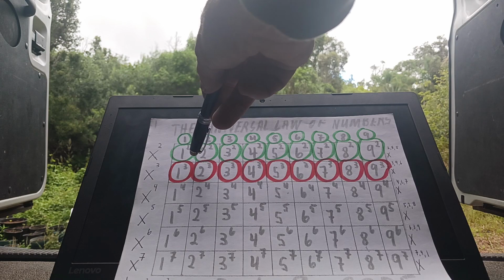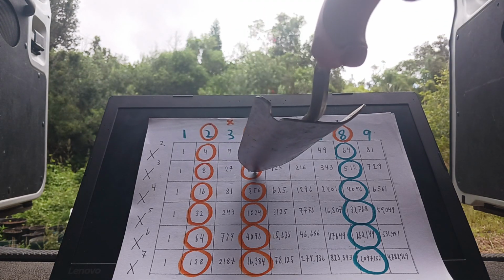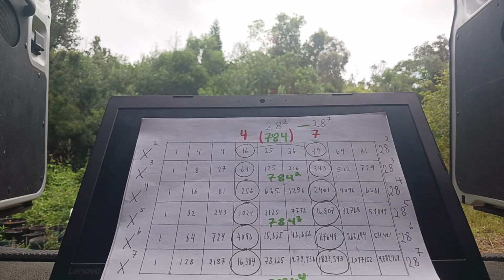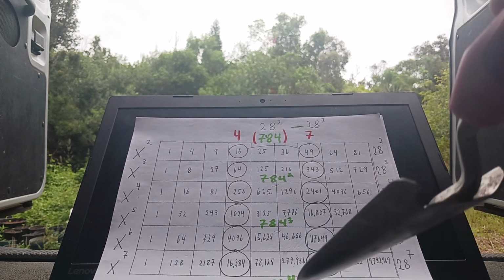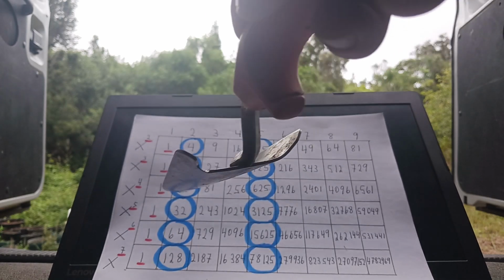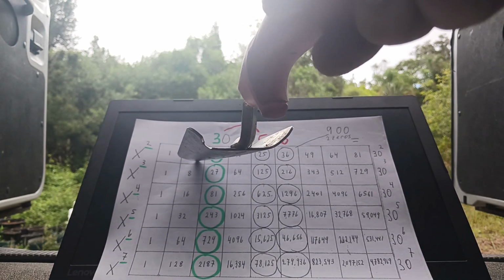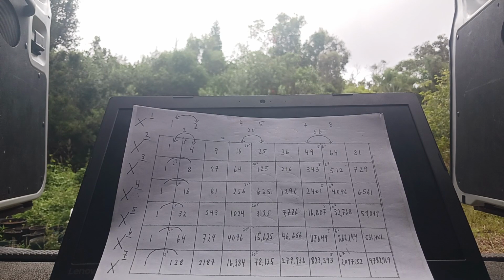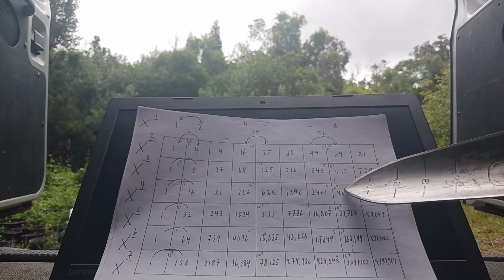All the Way to Infiniti